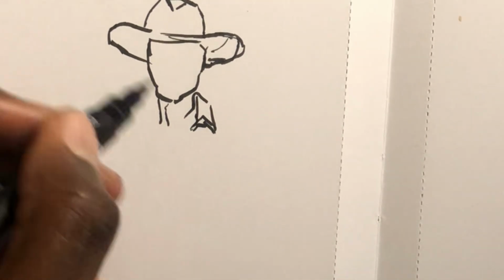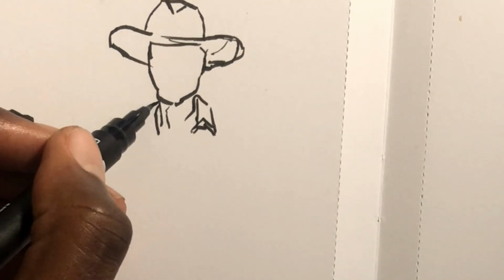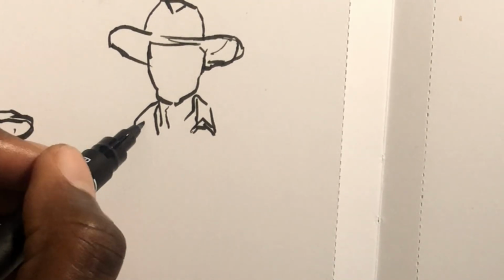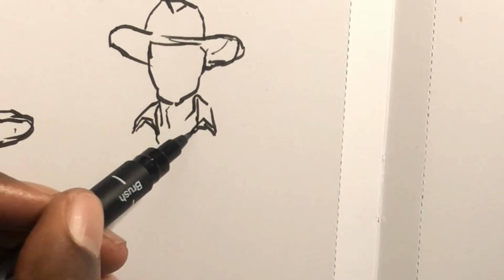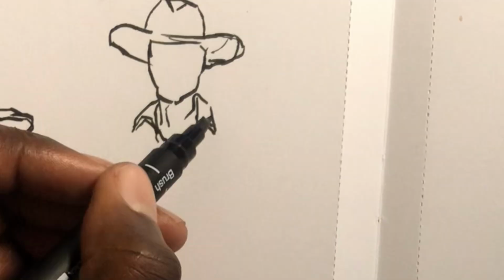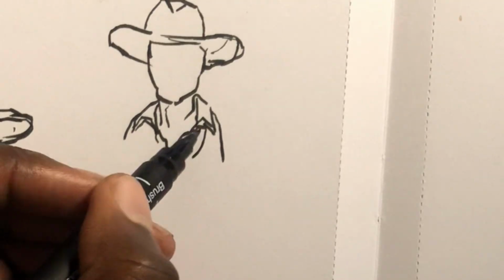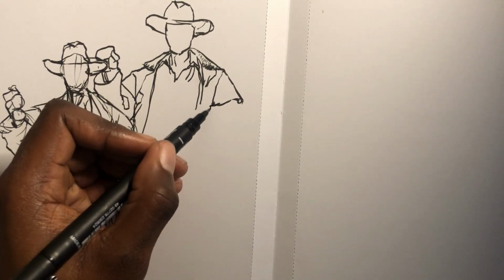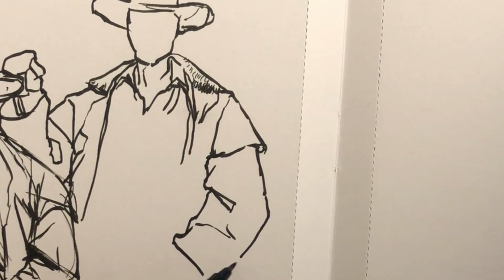Drawing Clothes Made EASY